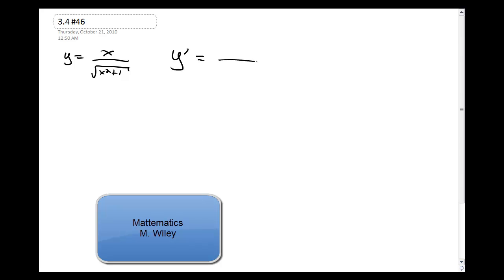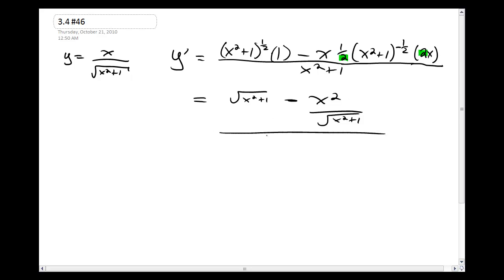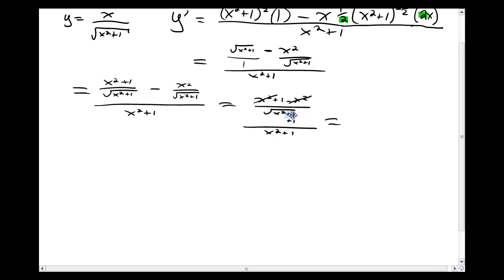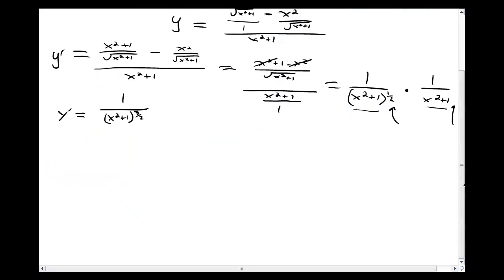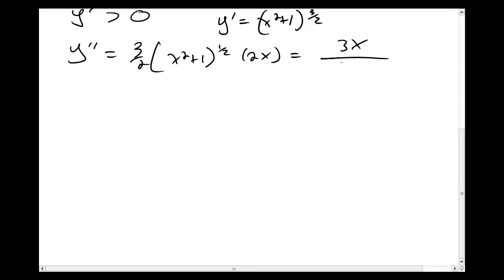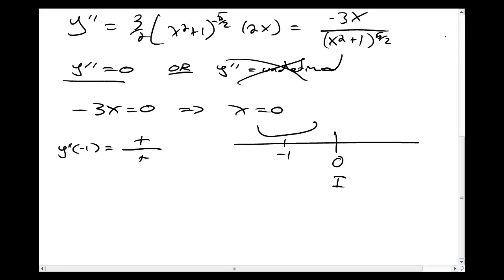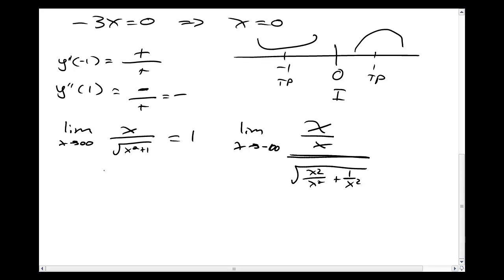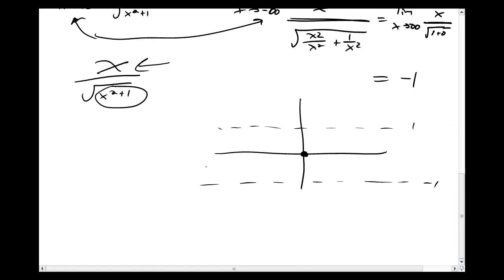calc34_46.mp4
Calculus style graph using first and second derivative and horizontal asymptotes.